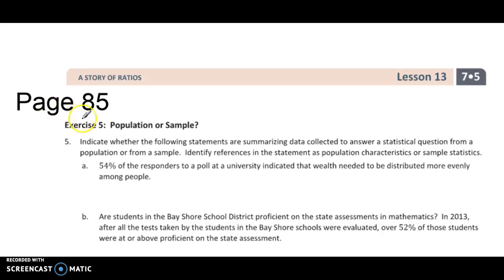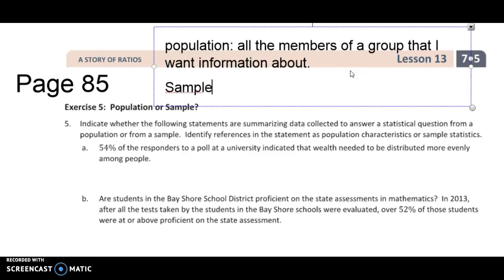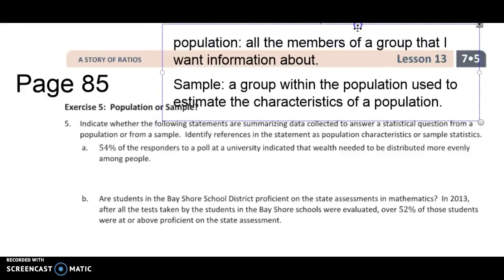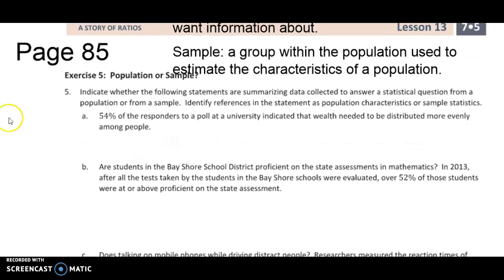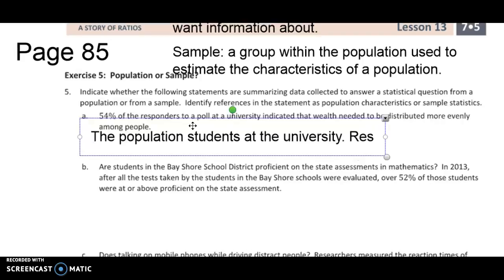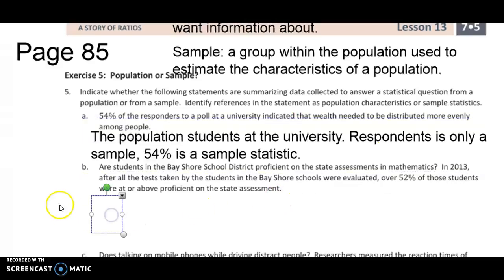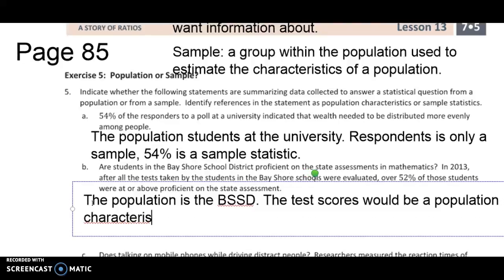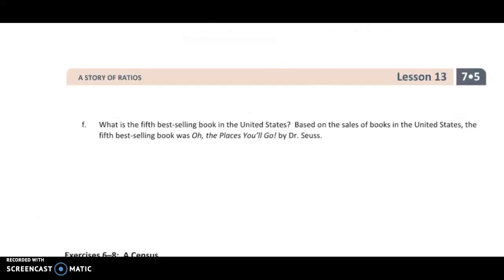Mod 4 Lesson 13